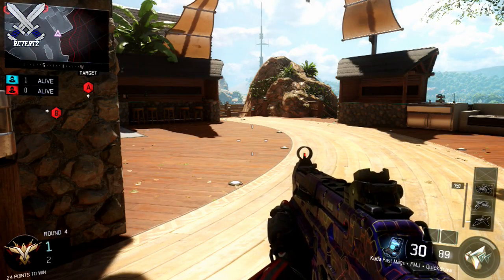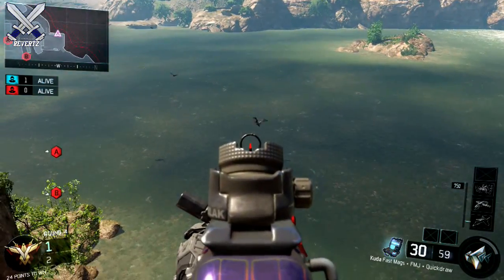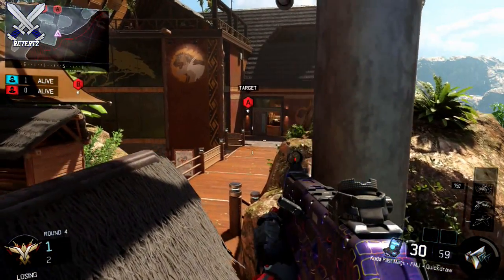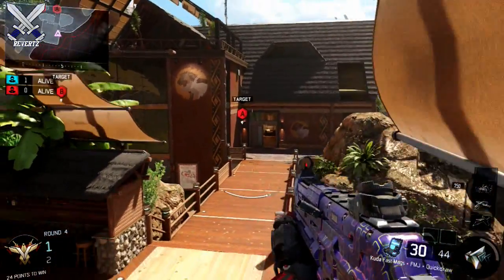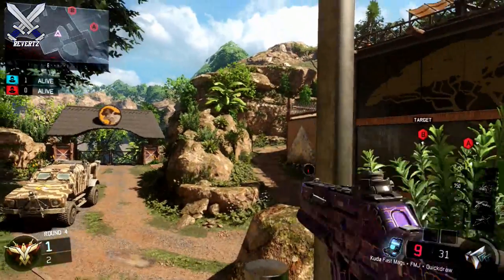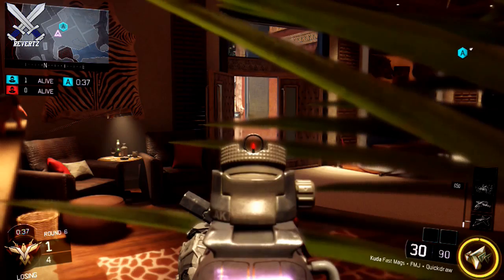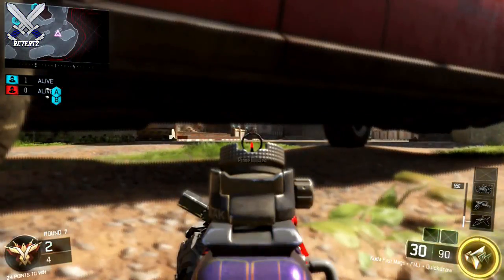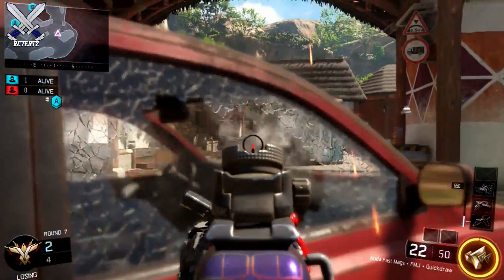4 NEW Spots on Hunted! (Black Ops 3 Tips & Tricks)